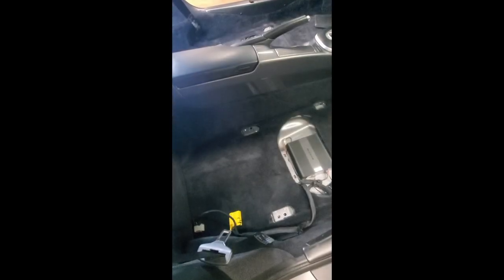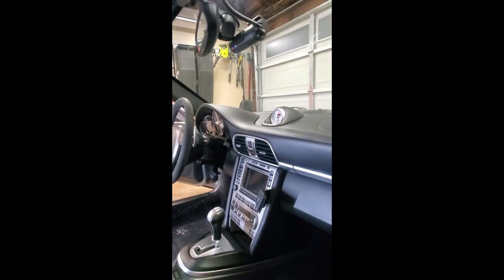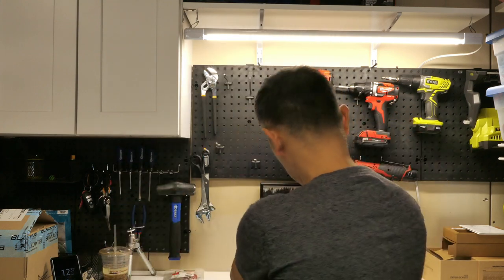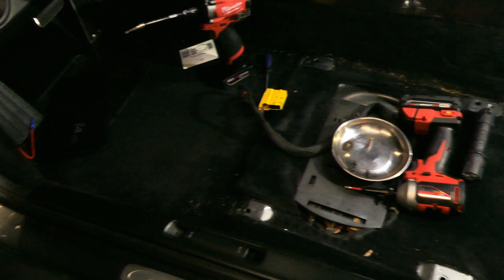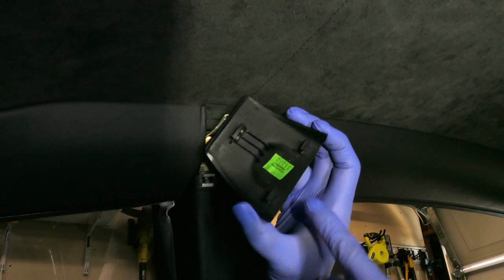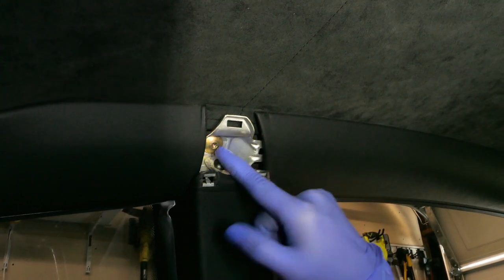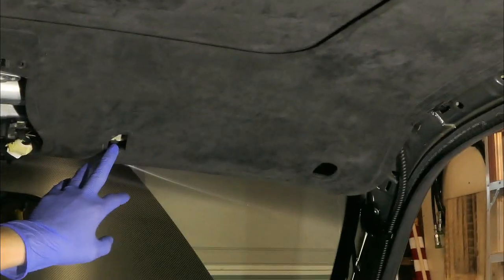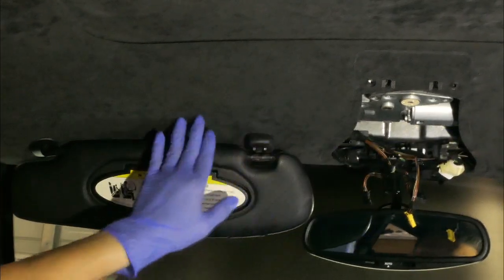How to Install a Dash Cam in a Porsche 911, BlackVue DR750-2CH LTE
My fellow Automotive Fanatics and Porsche Diehards, I welcome you to my channel for another DIY! Today video is Part II of a Dash Cam install on the Porsche 911 997. We will be installing BlackVue’s DR-DR750-2CH LTE dash cam.

In addition, I will be installing BlackVue’s Power Magic Ultra Battery (B-124x). This item is a MUST if you want to safely have continuous “Parking Mode” enabled on your Blackvue dash cams. You’ll also want to use Blackvue’s app to monitor your Ultra Battery!

If you want to skip ahead:

0:37 intro to the DIY
5:12 preparing the interior
8:41 setting up the wiring
12:27 routing wires to back-up battery
15:35 photo of wiring layout
16:02 final comments and discussion

Even though the installation was performed on 997, the process should be very similar to other Porsche 911:

- decide on camera location
- determine which panels need to be removed
- route the cables and wires (STAY AWAY from the curtain airbags if your Porsche has them)
- if using the Ultra Battery, determine which fuse is the “accessory” and tap in (make sure it’s 15amp)
- hook up the Ultra Battery
- neatly tie up all the wires and power the units on
- never worry about your dash-cam exhausting your car’s battery

Together, these two products are quite a combination. A stellar dash cam with a battery that will allow you over 15+hrs of parking mode time! No brainer if you ask me.

If you guys have any questions, please post below and I will reply. Until the next time, this is Peter, The Automotive Fanatic!

and "850" by Marcus